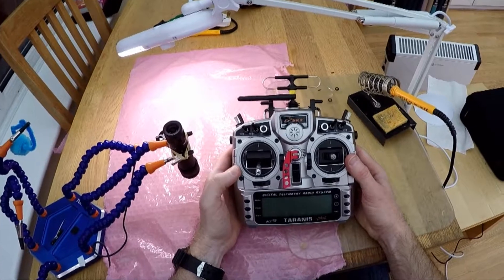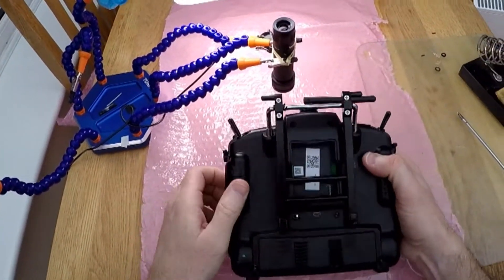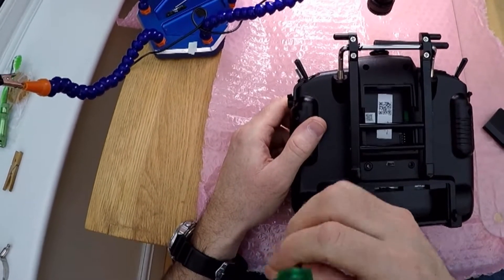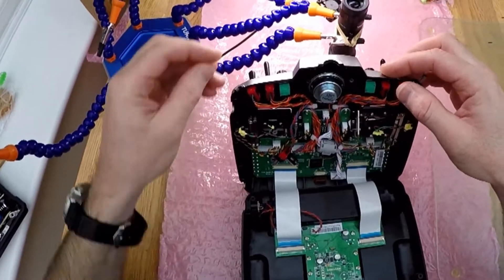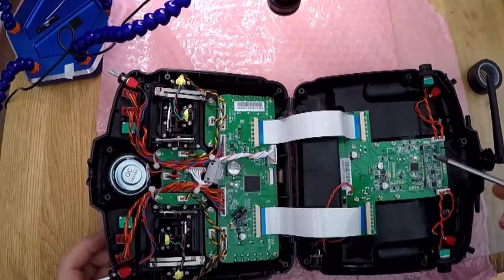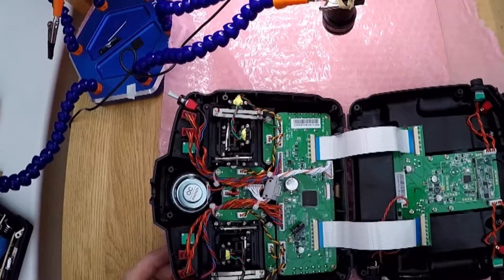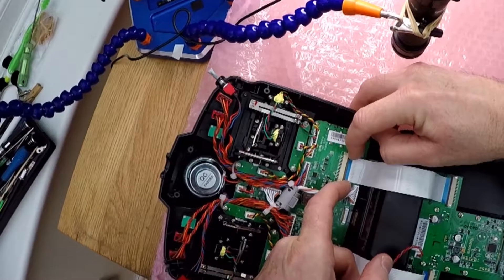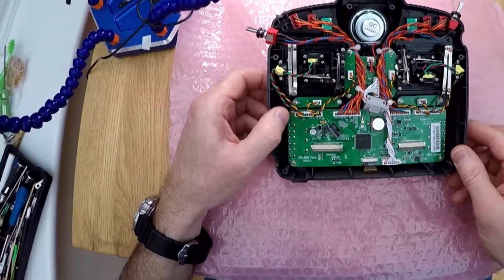Dead Taranis Repair P1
I killed my Taranis X9D Plus!
Ok so if you are watching this you may have unfortunately and accidently done the same as me?
Always disconnect your battery before disconnecting your ribbon cables!
By following this guide.
I’m new to the Taranis and like anything I get, the first thing I do is take it apart, I have already done this quite a few times for mods, but this time I upgraded the speaker and forgot to remove
The battery, I even knew I should have done this, which made it worse!
The symptoms, no activity from the LCD or speaker after switch on, charger still worked and output to my R9M was also working (powered).
I metered out the board and supply voltage 3.3v VDD pin 11(I think?) so I knew the STM32F205
Was getting a supply voltage and I also found a reference from Open rc forums.
Initially I bit the bullet and ordered a mainboard (£60 ish!).
The supplier contacted me to say he didn’t have any in stock.
The only other option was Banggood and a long wait.
 I decided to attempt a repair……